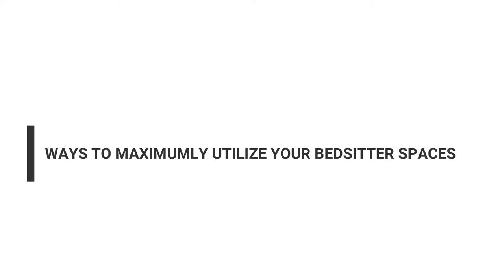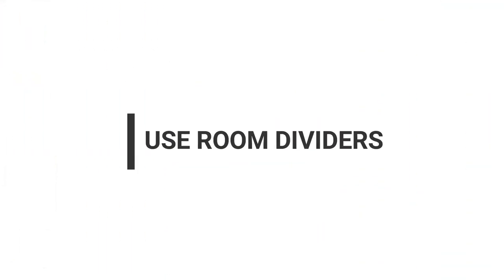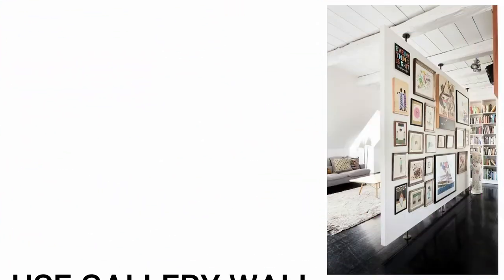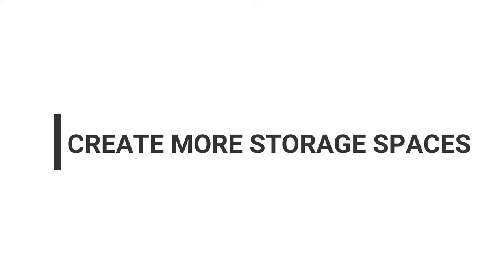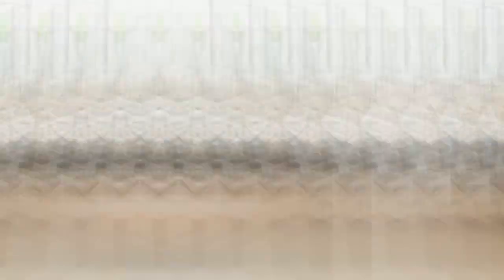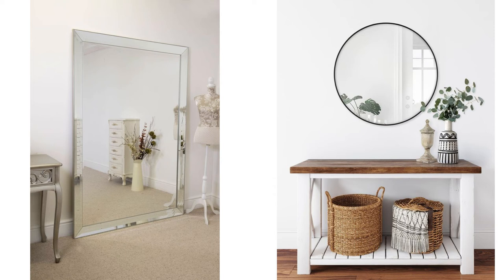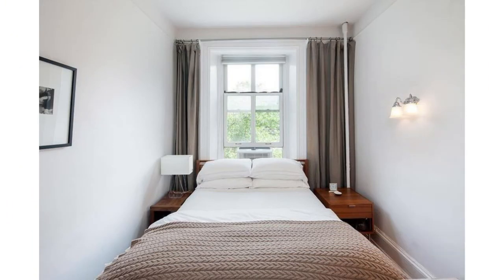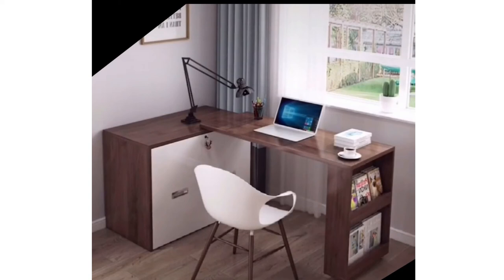WAYS TO MAXIMUMLY UTILIZE YOUR BEDSITTER SPACES